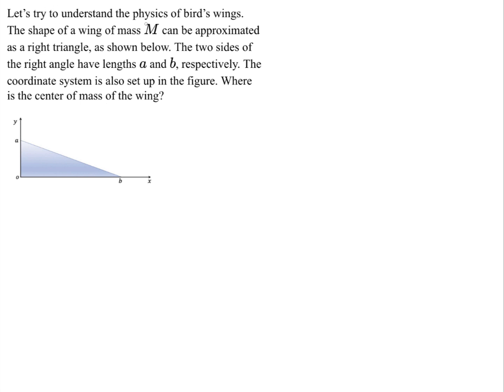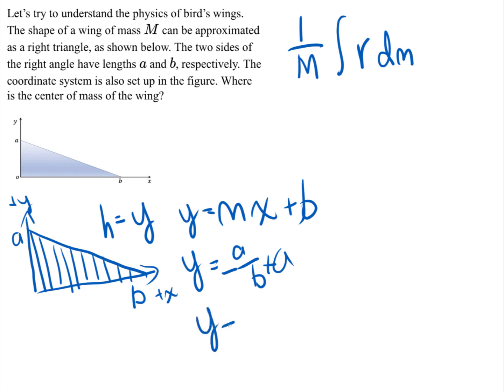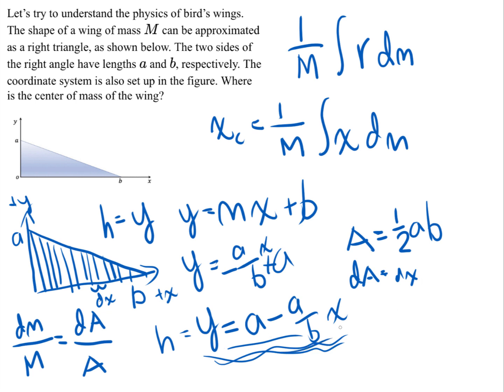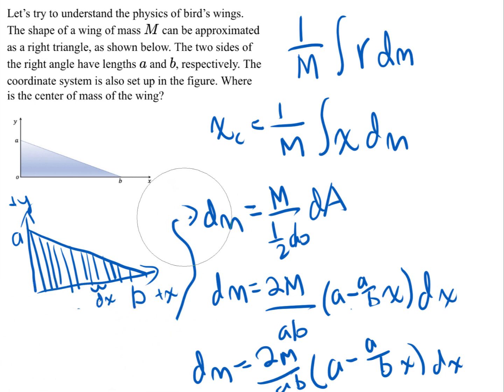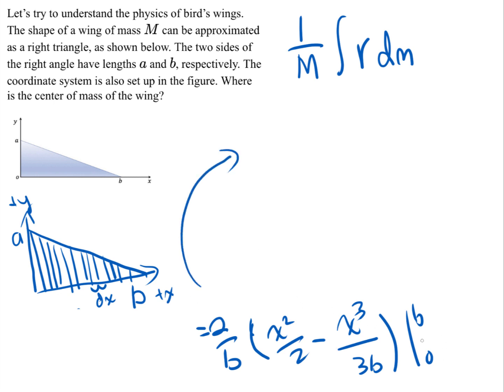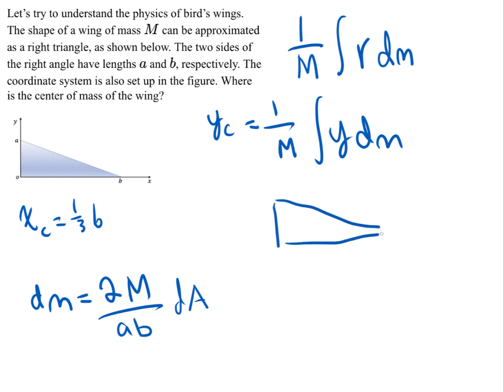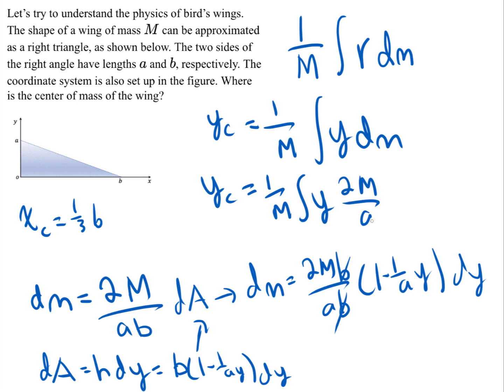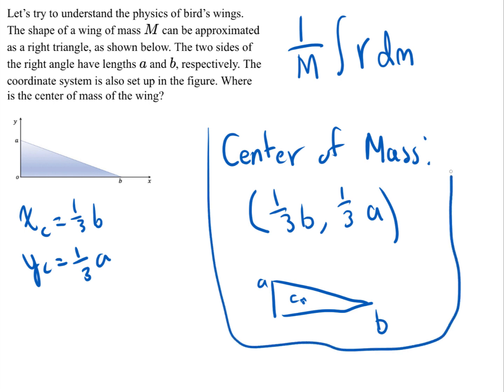Center of Mass of Bird Wing - Physics Master for College Physics, AP Physics, & SAT Physics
This video will show you how to solve for the center of mass of a bird's wing.